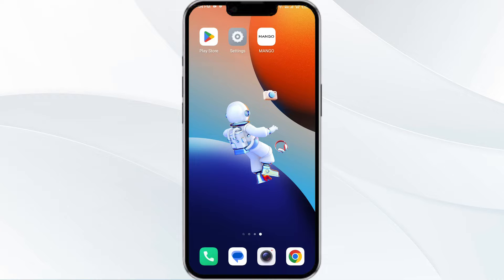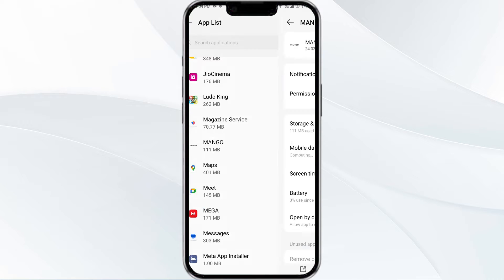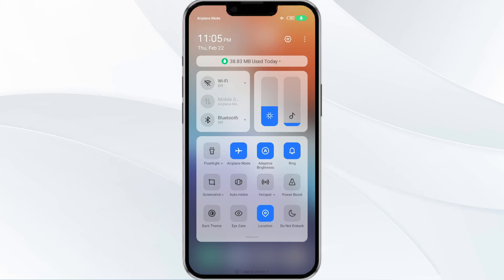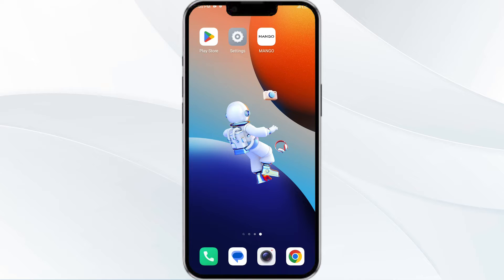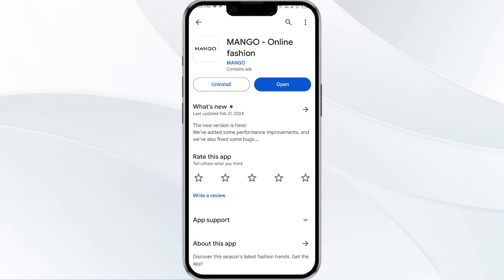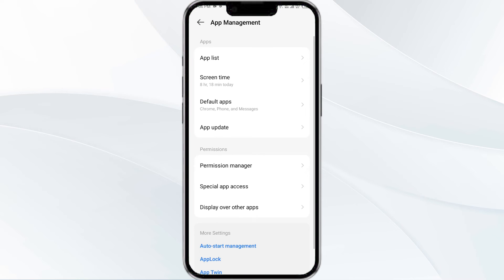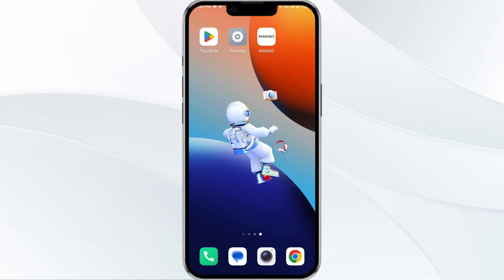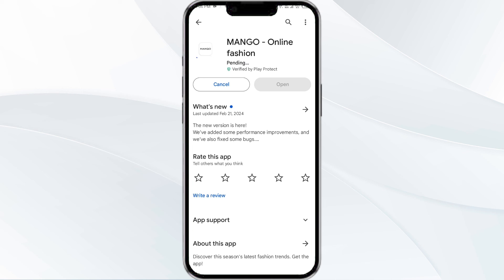How To Fix MANGO App Not Working, Keep Crashing, Keep Stopping, Stuck On Loading Screen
In this tutorial, learn how to troubleshoot and fix common issues with the MANGO app, such as crashing, stopping, and getting stuck on the loading screen. Follow step-by-step instructions to resolve these problems and get back to enjoying seamless usage of the app.

00.00  Introduction
00:14  Solution1 Force Close & Restart The Mango App
00:37  Solution2 Disable And Enable Your Internet Connection
01:01  Solution3 Update The Mango App To The Latest Version
01:29  Solution4 Clear Mango App Cache
01:53  Solution5 Uninstall & Reinstall The Mango App
02:14  Solution6 Wait For Sometime & Try Again